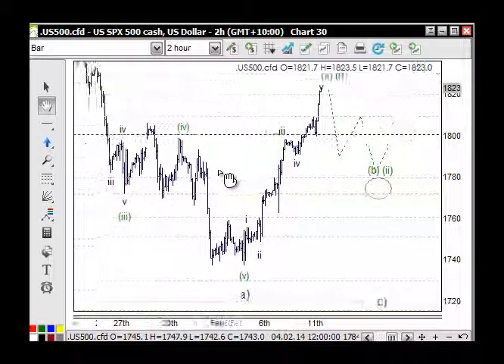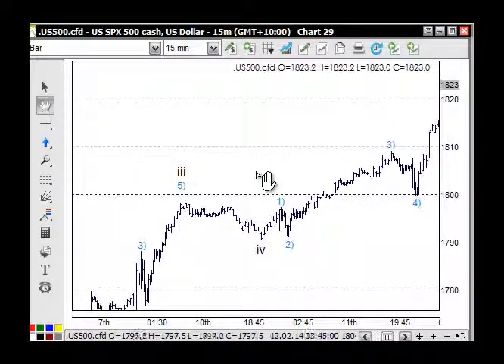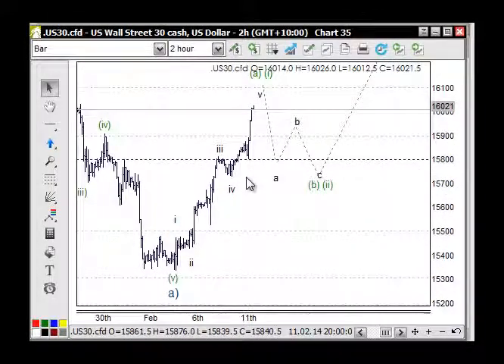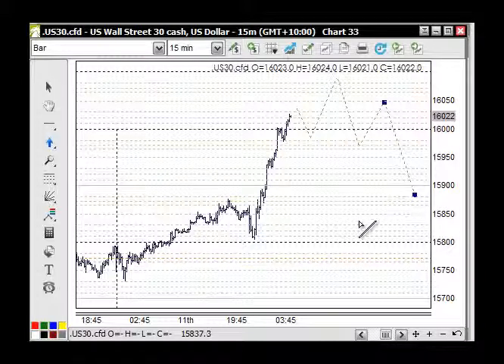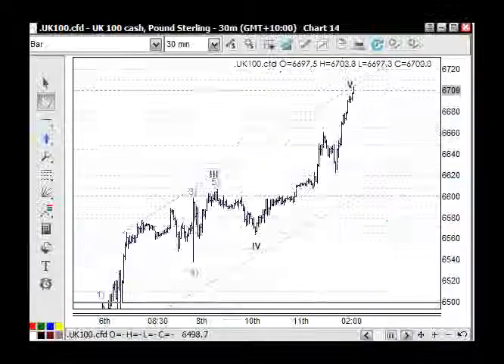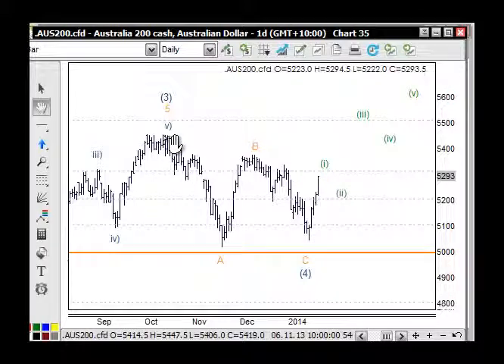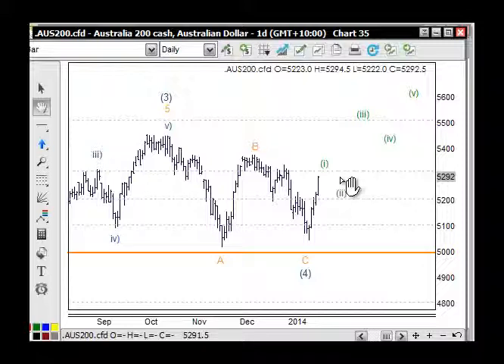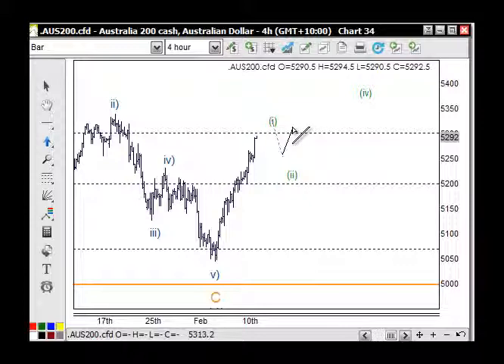Elliott Wave Indices 12 Feb 2014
Indices

TradingLevels: The cash needs to get to 1800 or closer to it, but the main point is for a corrective process across, above and below mTL8|1,800 before further upside
Elliott Wave: Wave (a) completing at 1800 and Wave (b) can swing across 1800 with SG1 above as resistance and SG2 below as support for Wave (b) once completed Wave (c) higher in five waves
Trading Strategies: Wave (b) in three waves abc 5-3-5 structure lower towards 1772

TradingLevels: Expect an abc across 16000 and after this 5-3-5 abc if the 16000 is support trade long to 16100
Elliott Wave: The impulse upwards continues be should complete now of the next session
Trading Strategies: There was a good retest then new highs on the 15,800 in the last session, I mention this just to point out a good set up at 15,800, even though I was expecting and abc across this level.  Expect the classic tradinglevels pattern at 16000, the arrival, the reaction, the first high above the level and the abc

TradingLevels:  If, after trading below 9300 the 9300 becomes support then trade that direction through SG1 But be aware this is the corrective pattern, tradinglevels classic pattern unfolding across 9300 and should really be left alone

TradingLevels
Elliott Wave: We can now count five waves up off the low 6389 to current highs heading into 6700, this will be followed by the abc 5-3-5 corrective pattern across 6700
Trading Strategies:  exit long at 6700 as the corrective phase is expected
Shanghai Comp 2,103 +0.84%

ASX 200 CFD 5289 10:30am  Westpac Consumer Sentiment. China Trade figures
Elliott Wave: We are still counting five waves up from the low, they have extended but they still count as five waves that should end very shortly for an abc Wave (ii) this wave (ii) will present more buying opportunities
Day Trading Strategy: Expect a top of Wave v of (i) at 5300